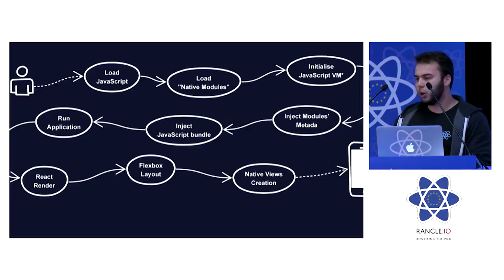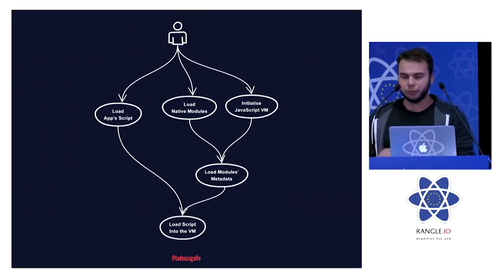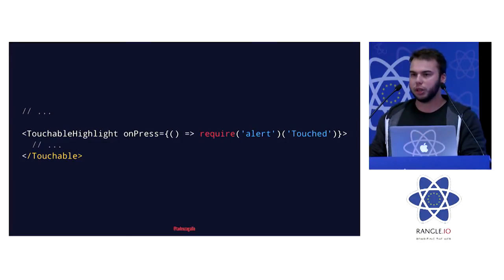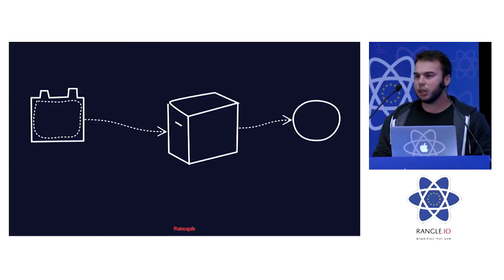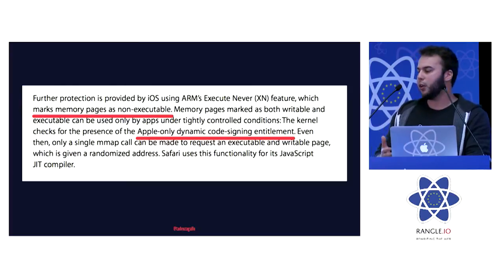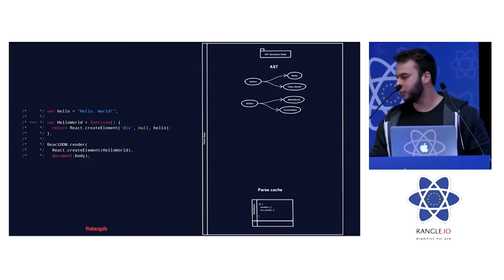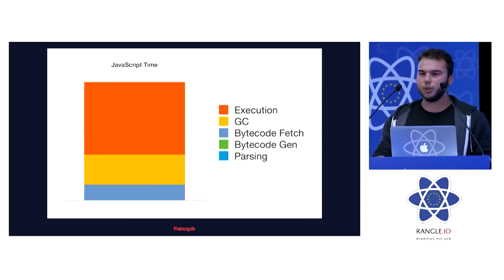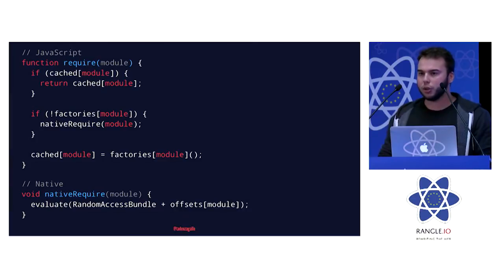Tadeu Zagallo - JavaScript, React Native and Performance at react-europe 2016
With React Native, some of your applications core functionalities, that would previously be written in native code, are now implemented in JavaScript. And that's great! Now you can use things like Hot Module Reloading and ship updates to your app whenever you want. But what about performance and User Experience? Is JavaScript fast enough to replace native code? I'm going to talk about some of the challenges we are working on at the React Native Performance team.